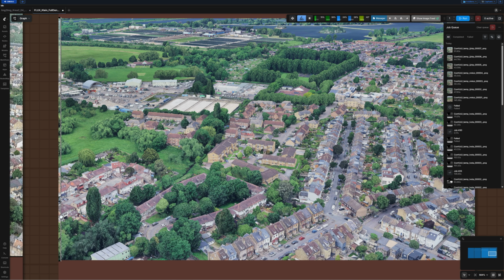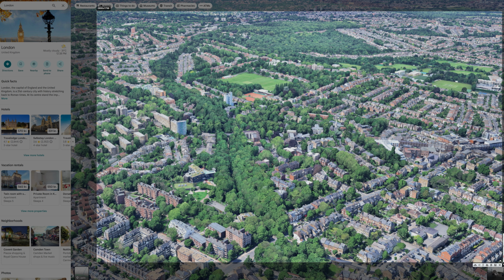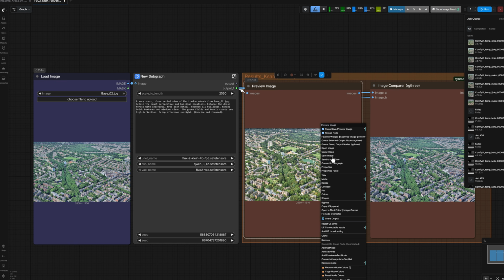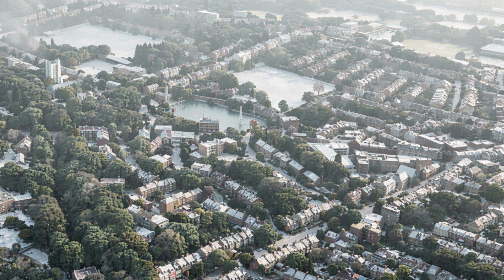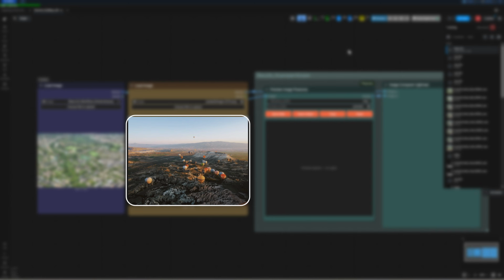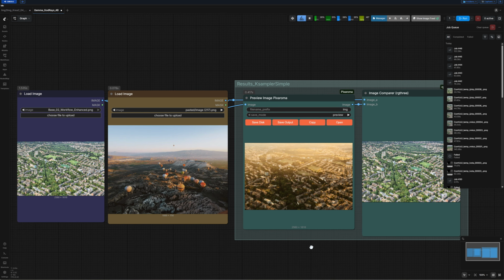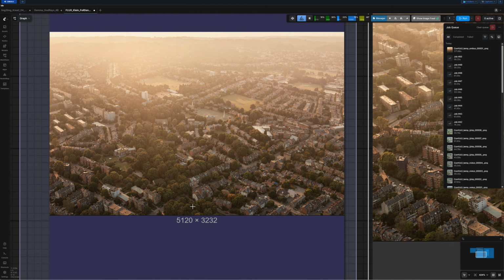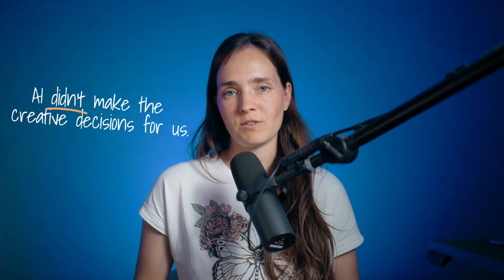Google Maps to Realistic Drone Footage in Minutes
Turn a simple Google Maps screenshot into a realistic aerial shot using AI. In this video, we show how to enhance, relight, and upscale it into a cinematic result.

⏱️ Timestamps
0:00 Google Earth to Aerial Drone Photo Comfy UI Workflow
01:08 Base Image Enhancement
2:08 Relighting & Stylization
4:24 Upscaling
5:14 Final Thoughts & Suggestions